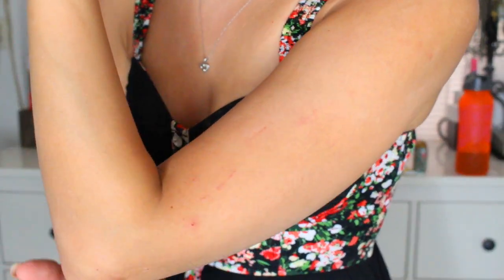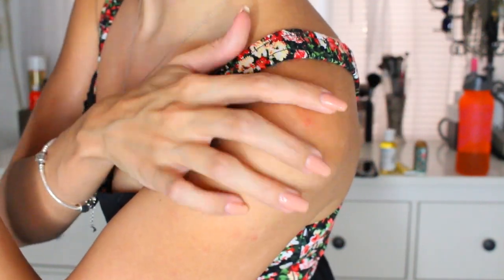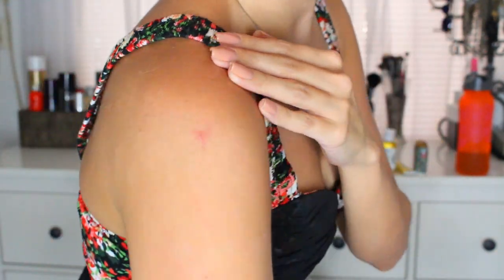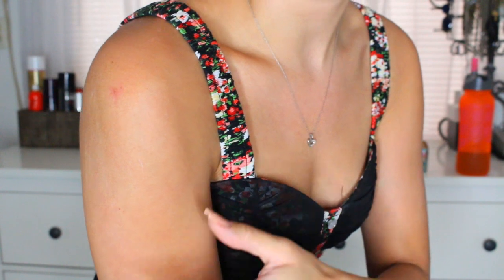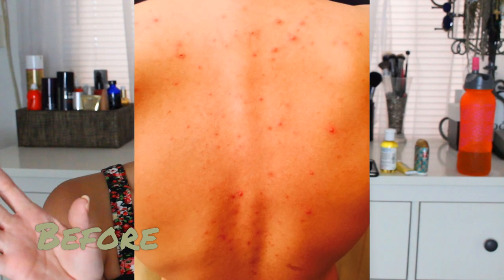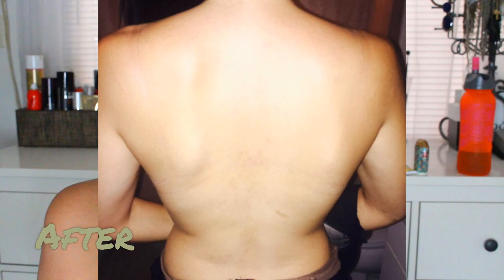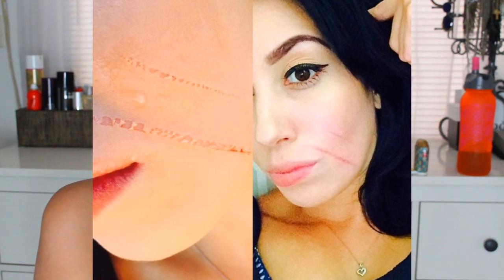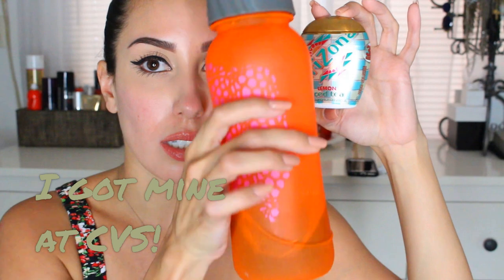How I Got Rid Of My Acne | Month 4 Update & Side effects NO MAKEUP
How I Got Rid Of My Acne Using Accutane
Thumbs up this video if YOU suffer from acne!! :(
You are not alone! XO
4 months down, 2 months to go!!!

♥♥♥♥ LINKS ♥♥♥♥